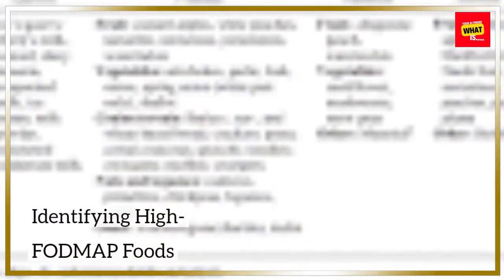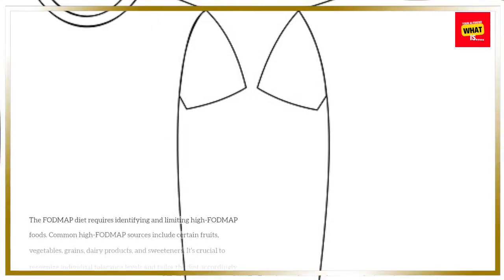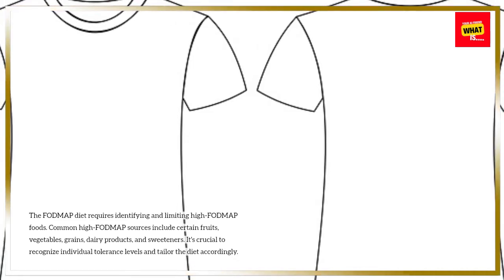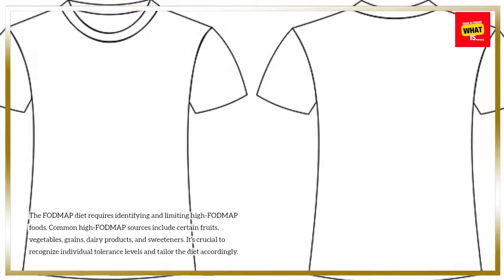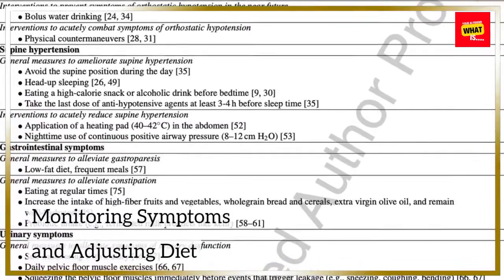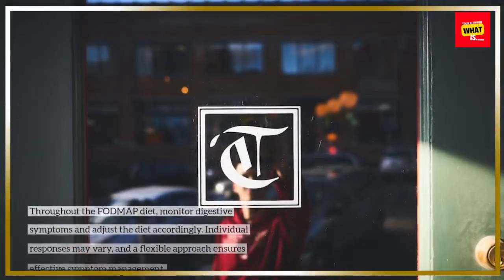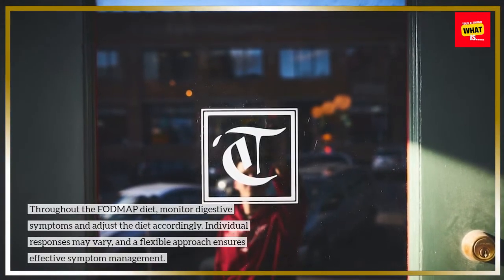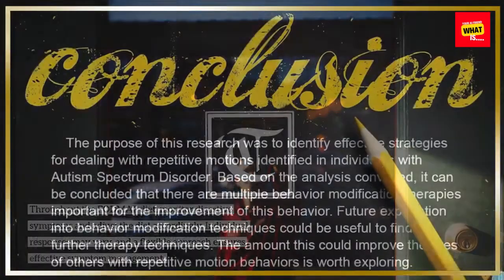What is the FODMAP Diet, and How Can it Help with Digestive Issues?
Explore the FODMAP diet and understand how it can aid in managing digestive issues. Learn about FODMAPs and their impact on gut health.